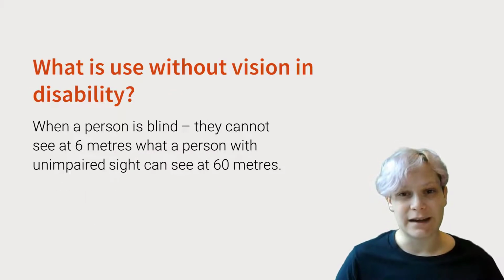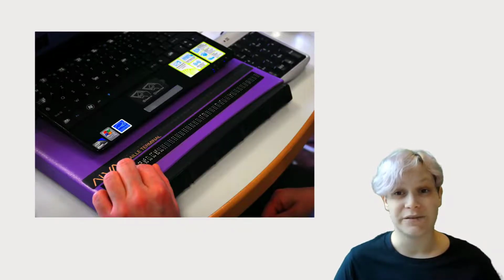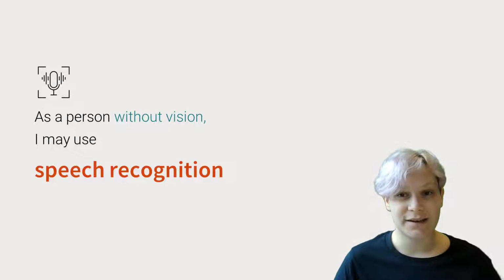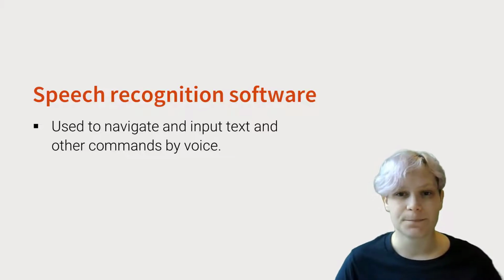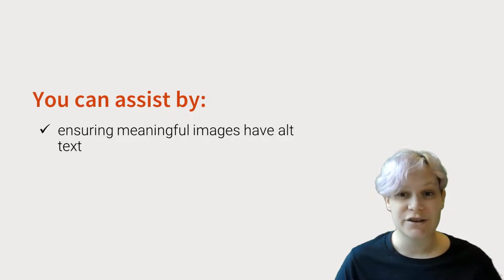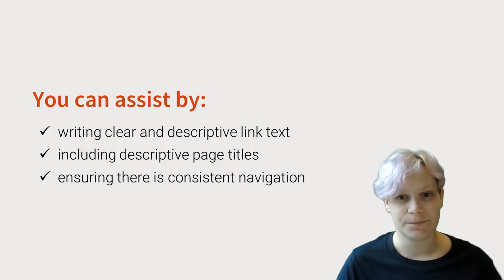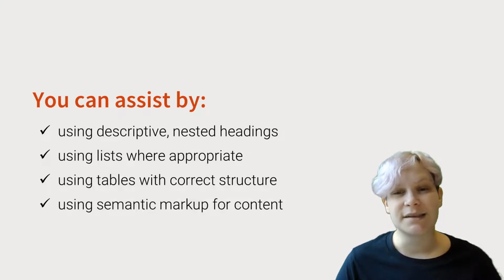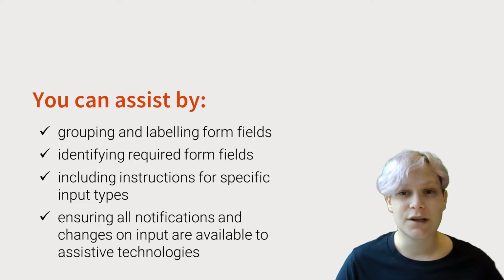What is... Use With No Vision?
This video is 1 of 6 ‘Use with’ videos that demonstrate use cases of why digital accessibility is so important. Each video in the series reflects a particular demographic of user, and the considerations that need to be made to give each of your users a valuable user experience to your product or service. The ‘Use with’ video series is supplementary information to Intopia’s digital accessibility training offering.

You can find out more about Intopia’s digital accessibility training on our